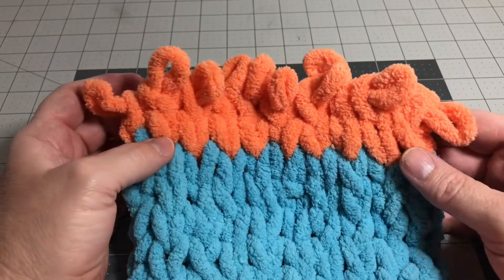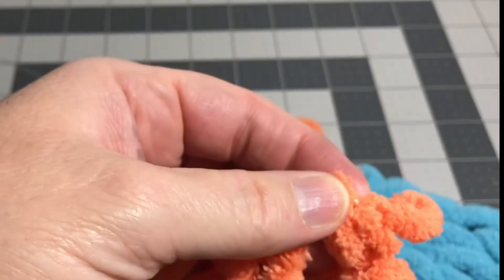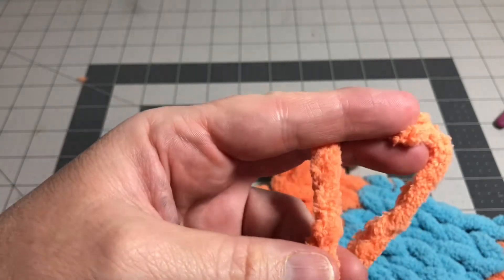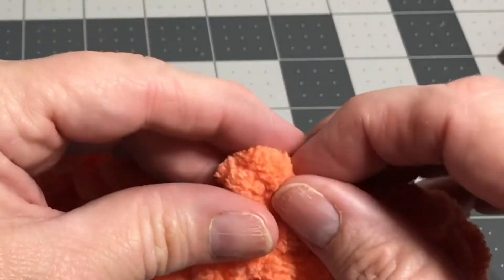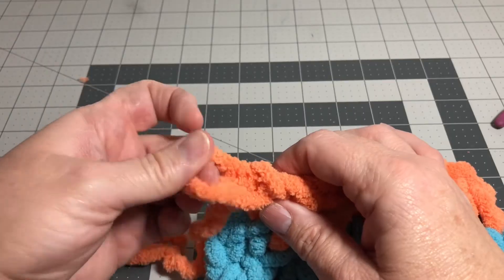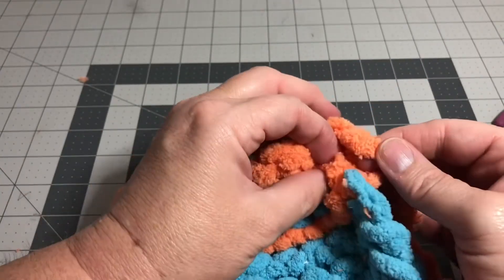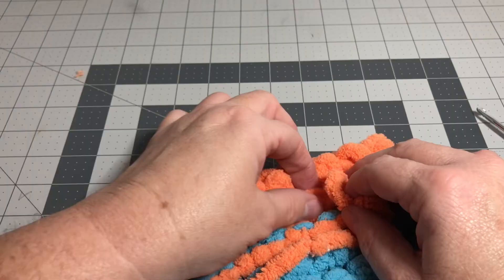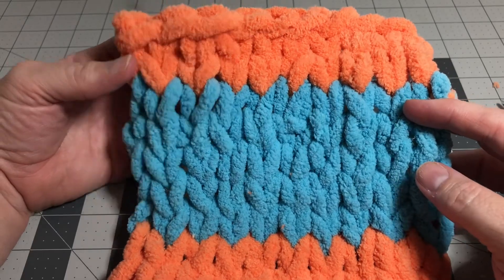How to End a Loop Yarn Blanket - fasten off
Loop It Yarn Project - How to End a Loop Yarn Blanket - fasten off
Easy for beginner video
Quick tip how to video tutorial for using loop it or finger knitting yarn.  This video will show you how to bind off your project.  Sometimes it is also referred to fastening off or finishing off your project.

See the other videos available in this playlist for Loop Yarn projects